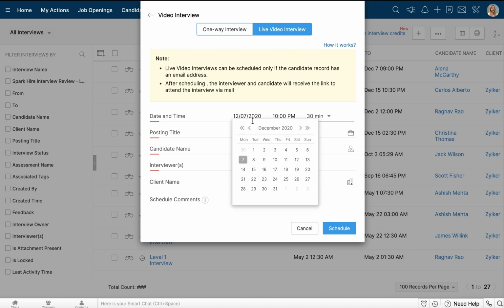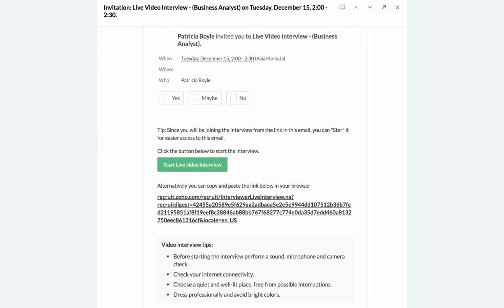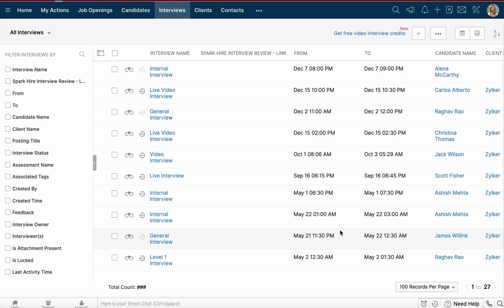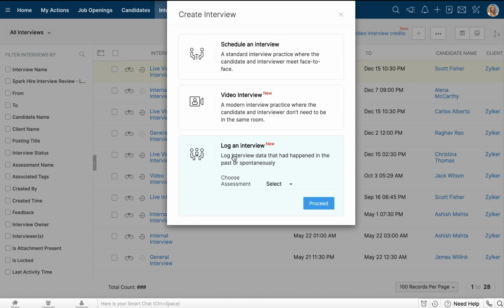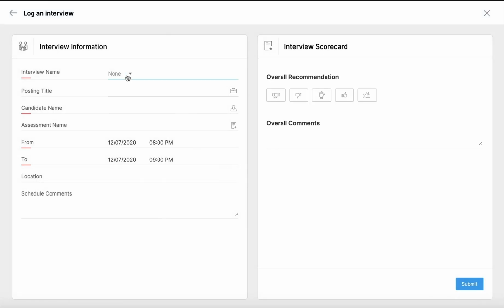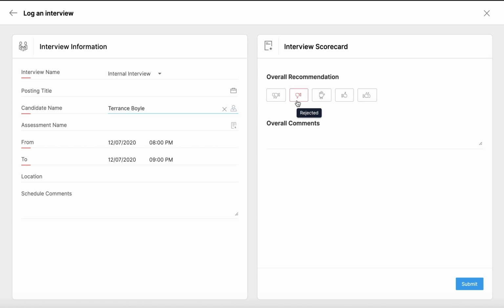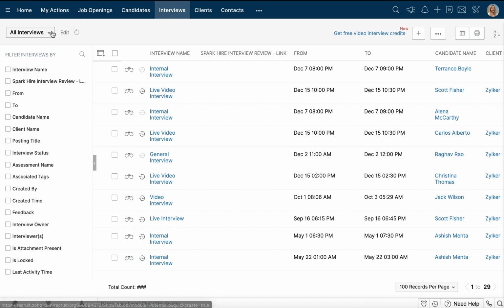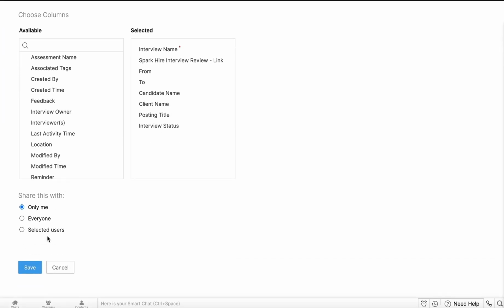Schedule video interviews with Zoho Recruit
Almost every company has enabled its entire workforce to work from home and the recruitment industry is no different. When it's not possible to meet face-to-face, interviewers can quickly pivot to online video interviews and remote hiring tools to make the recruitment process simple and easy. Here's how Zoho Recruit lets you in on the remote hiring journey through online video interviews.